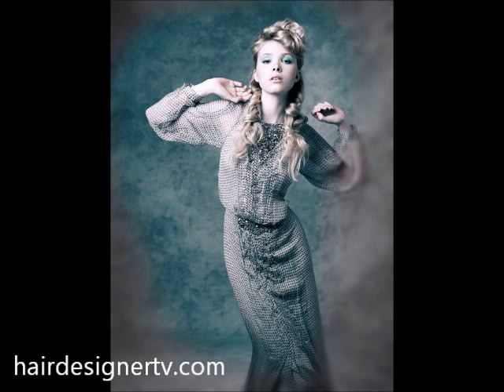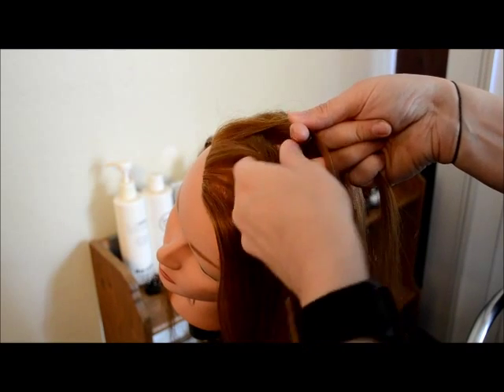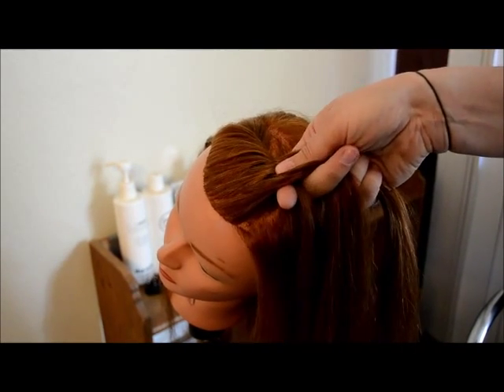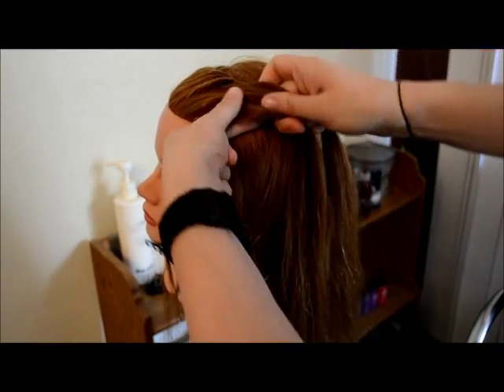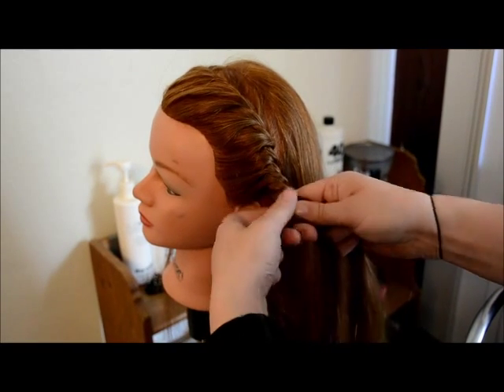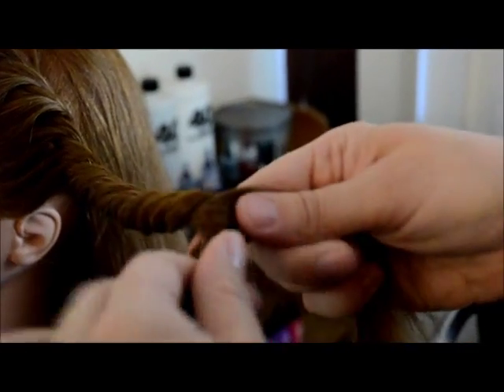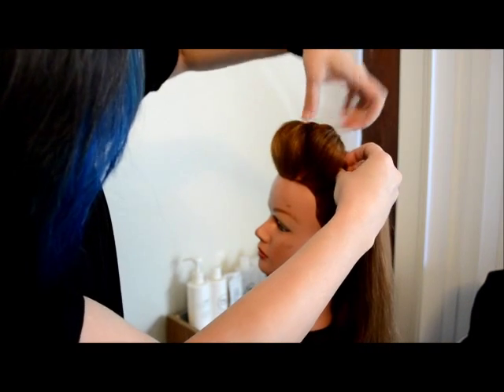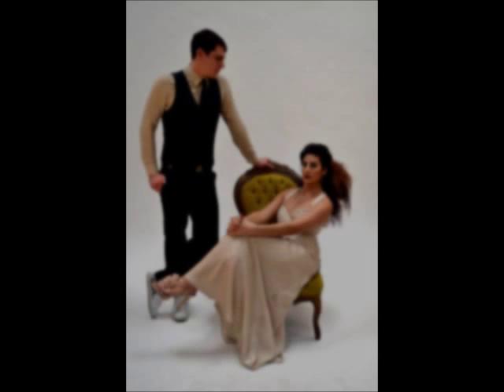Three Strand Rope Braid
This is how to create a loose, romantic braid that doesn't really look like a braid. The only product you'll need is a little Awapuhi Wild Ginger Finishing Spray from Paul Mitchell.